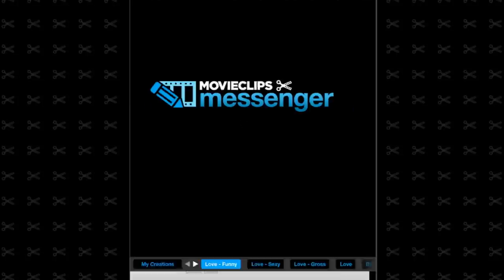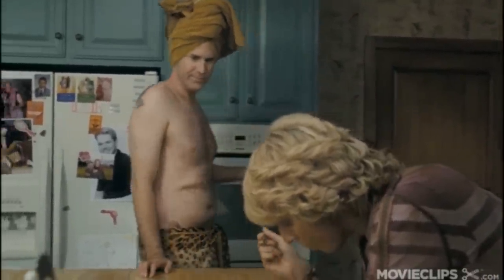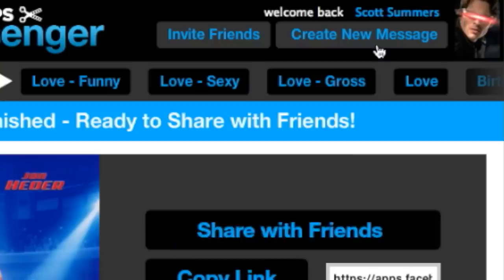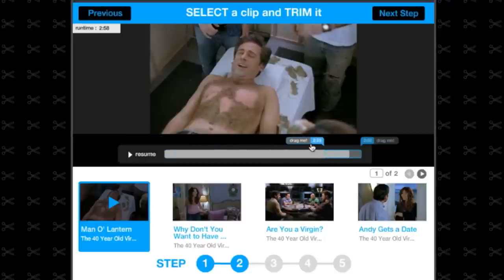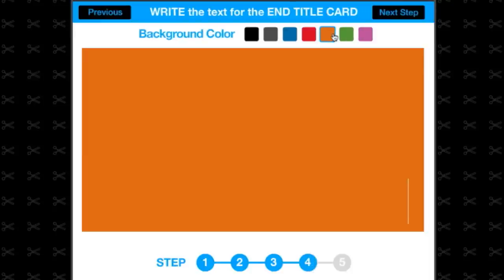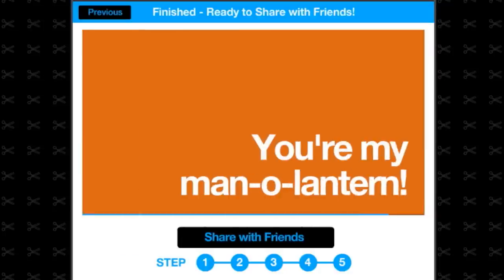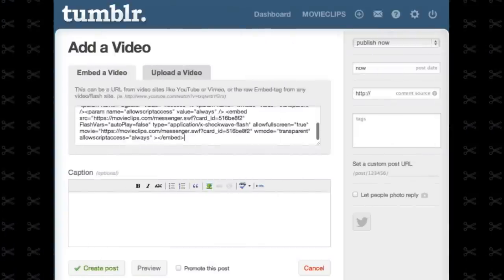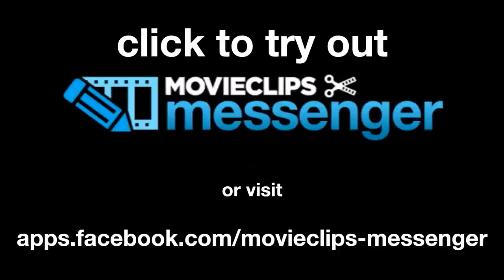Movieclips Messenger - A New Way To Send Your Favorite Clips - How-To Video HD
Send your friends a movie message today!
Check out this video for a quick tutorial on how to use the MOVIECLIPS MESSENGER!

Send your friends and family a unique movie message.
Create customized greeting cards for every occasion with MOVIECLIPS MESSENGER. Choose from thousands of movie clips or select a premade greeting card to share with friends and family. Post directly to a Facebook wall, email a link, or embed on Tumblr.

MOVIECLIPS Messenger is EASY and ENTERTAINING!
- Find the perfect clip by searching for a movie title, actor or prop
- Trim the clip to convey the perfect message
- Customize your message text and color
- Preview your message and share your card for FREE!

Special thanks to milicua for the tune, "Winter disco"